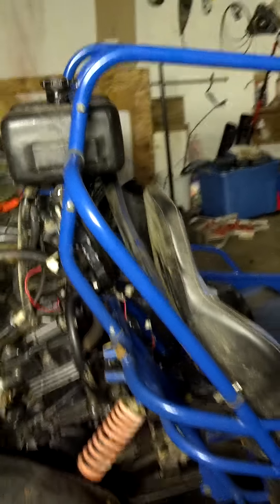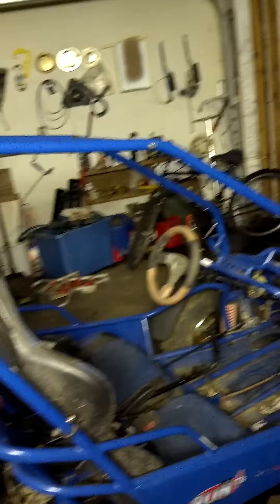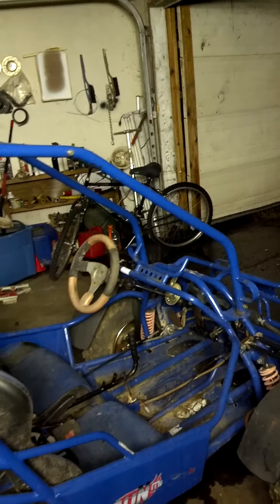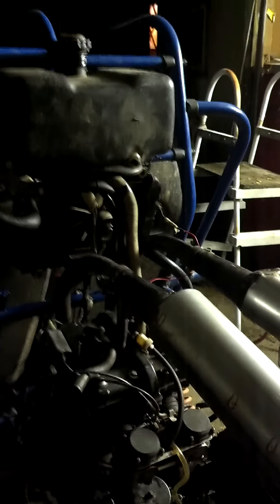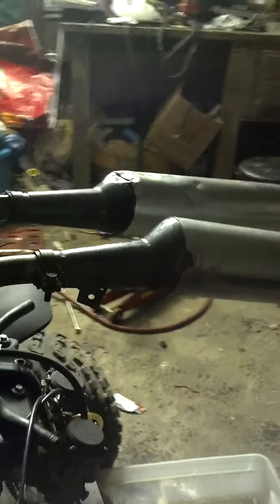KINROAD NINJA 500 go kart.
start of after the engine swap and hooking up all the electrical and all the goodies. carbs do not like having no air filter and bogging a lil. and was late night so wasnt trying to wake the neighborhood.

cant wait to ride it and test it out :)
but it is alive!